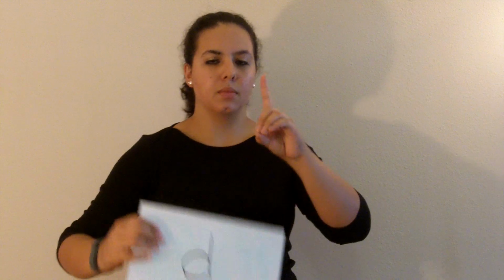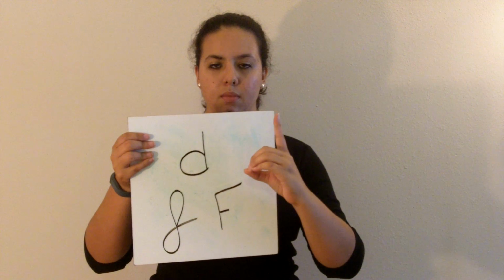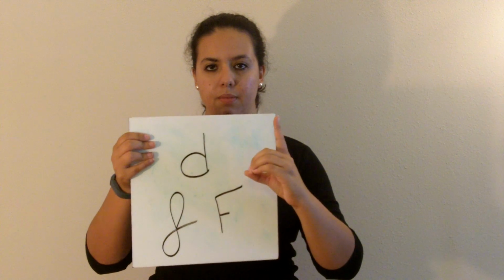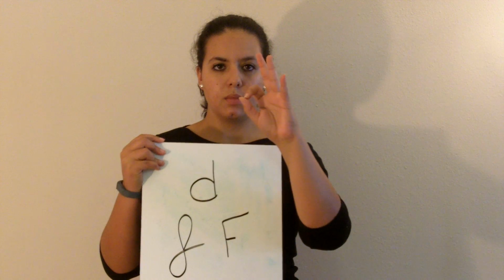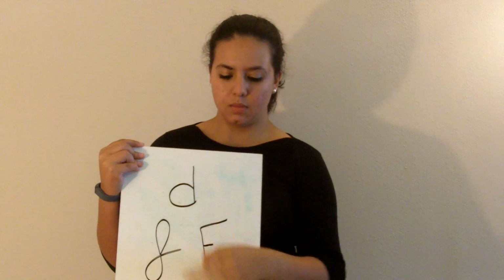U1 EXPLANATION ALPHABET USE THIS ONE